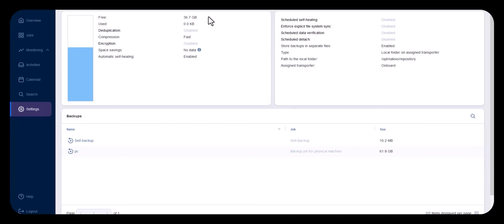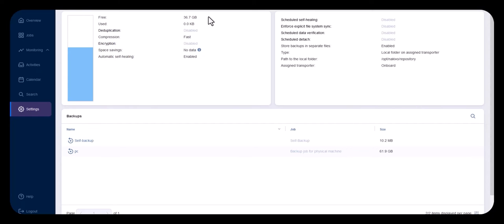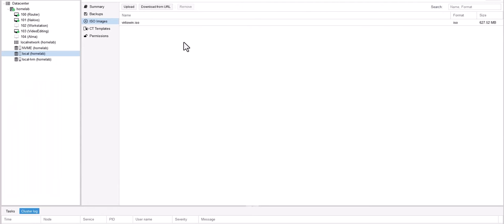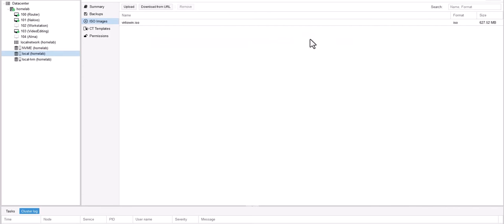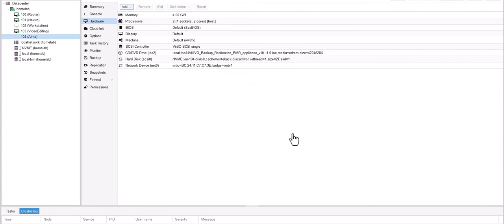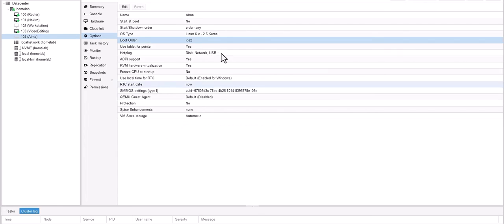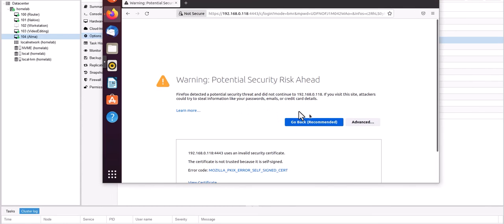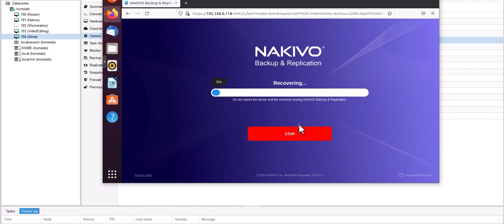How to Restore Proxmox VE VM Data | Old Approach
This video describes the old approach for restoring VM data with NAKIVO. Now you can restore files or a full VM from agentless Proxmox VE backups.

Timecodes:

0:00 - Intro
0:33 - Downloading the ISO image
1:01 - Uploading the ISO image
1:20 - Configuring boot settings
2:07 - Starting the VM for Transporter injection
2:29 - Accessing the Director
2:40 - Performing Bare-Metal Recovery